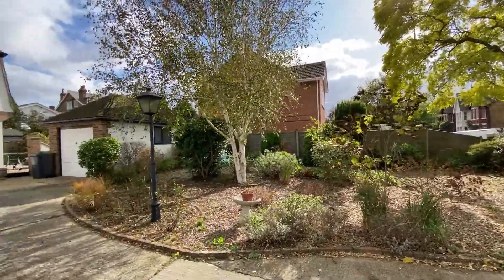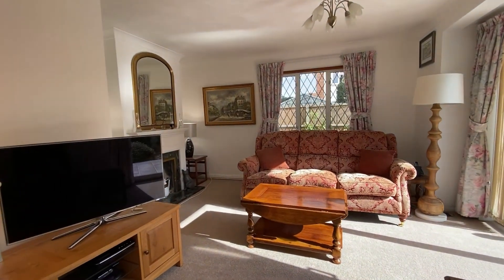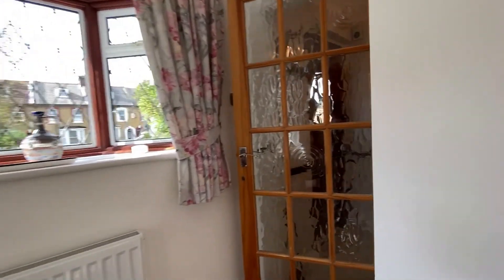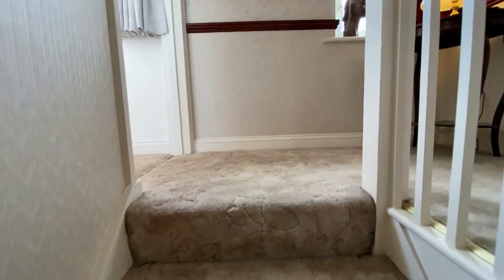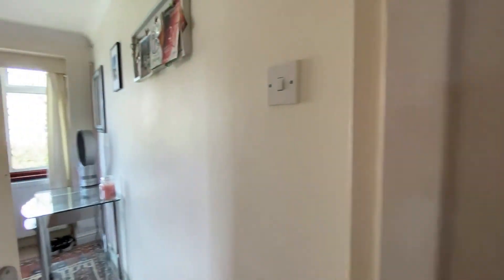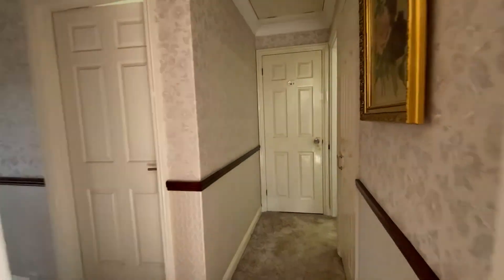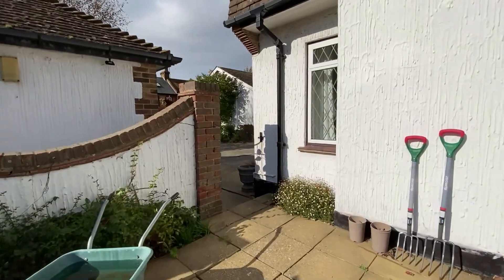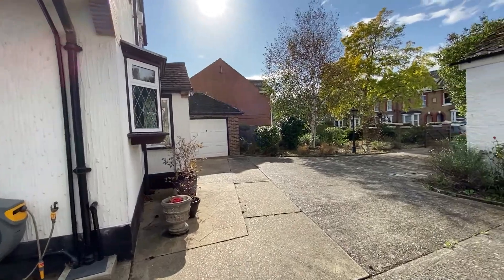Cavendish Road Walk Through Tour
With its attractive mansard roof and monochrome façade, this distinctive period home is sat right back from a desirable 'no through' road, and occupies a large plot with 66' (20.12m) wide frontage, a rarity within this central location of Herne Bay.
A large gated front garden with a long driveway provides extensive off-road parking facilities, ideal for those looking to store a boat, or motorhome and leads to two detached brick built garages.
Internally the property boasts two reception rooms, a fitted kitchen and a downstairs WC to the ground floor.
The very spacious first floor presents three great size bedrooms, a stunning contemporary shower room  and additional separate WC.
The low maintenance rear garden encompasses the property and  is larger than initially meets the eye.
This incredibly unique home is a real 'one off', and we strongly advise an early viewing appointment to avoid disappointment. Call the exclusive sole agents, Kent Estate Agencies, for further information.